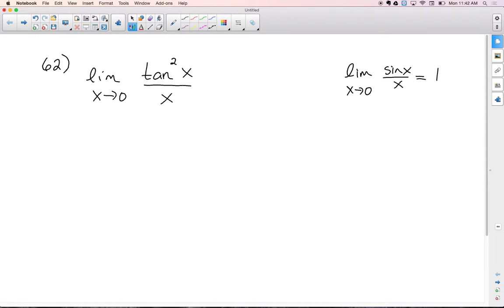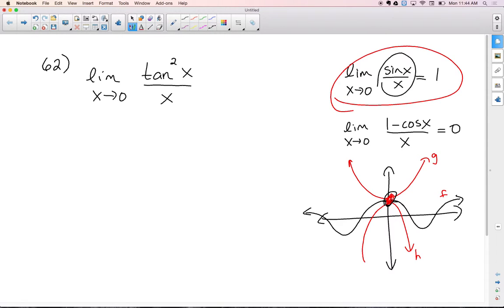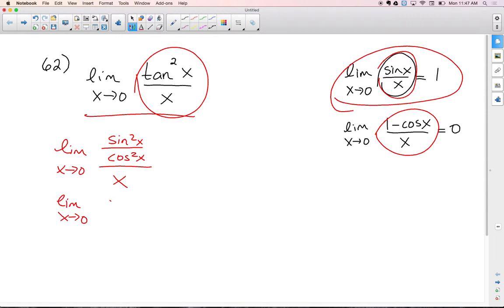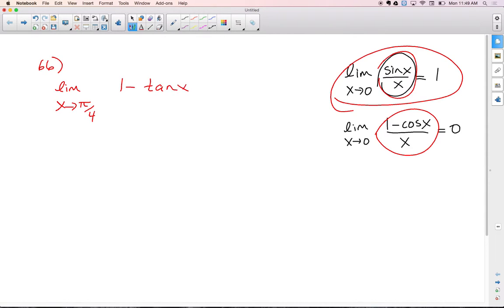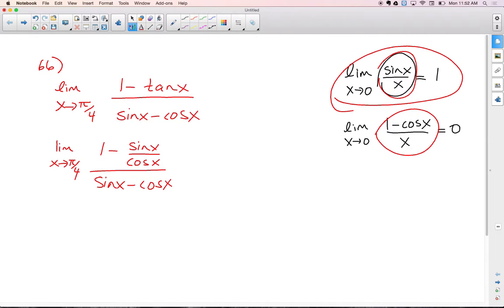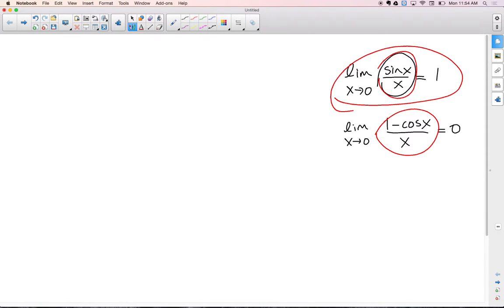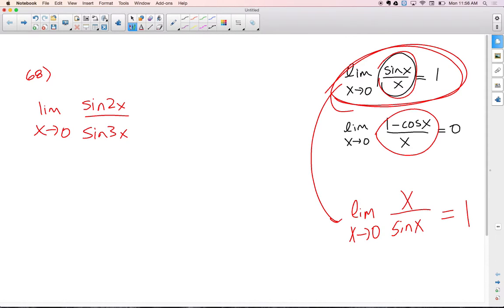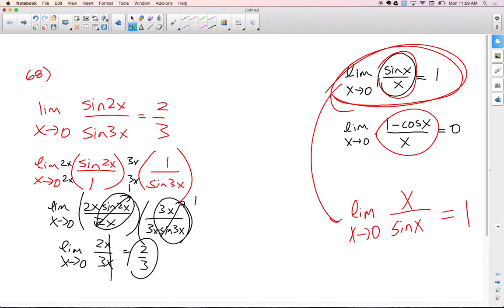Squeeze Trig Examples